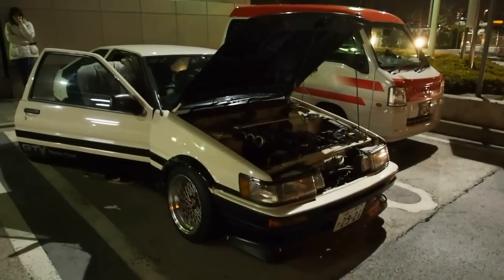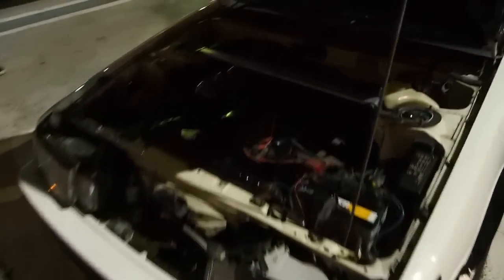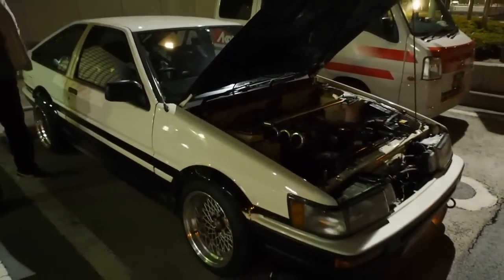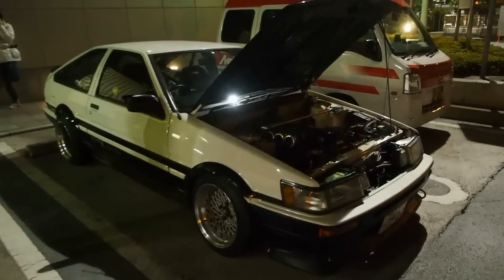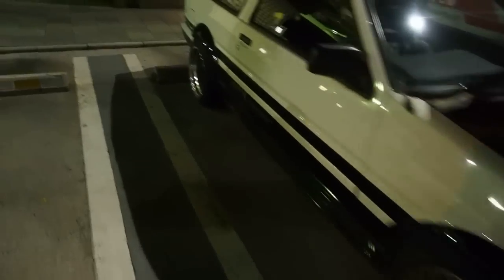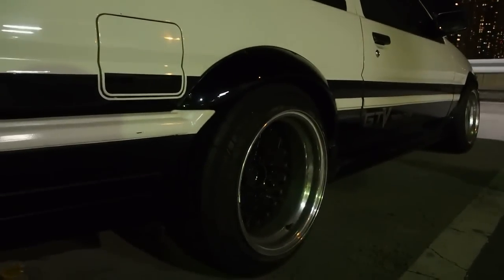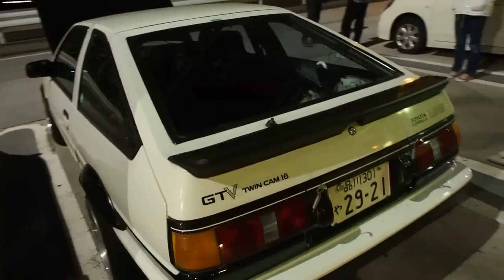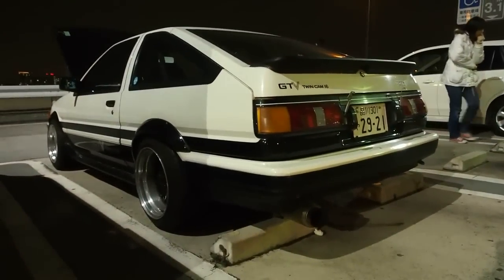Modified AE86 Levin - Blacktop 4AGE Swap, ITB, Cage, Wide Wheels - Tatsumi Parking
Derek Weldon